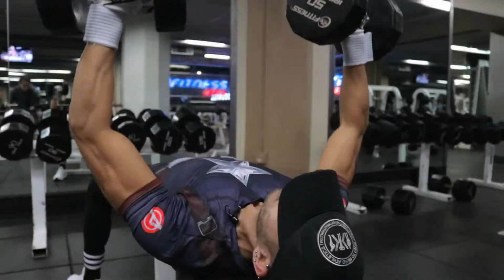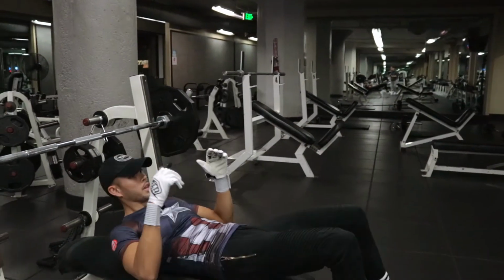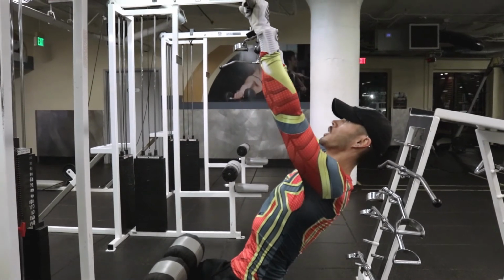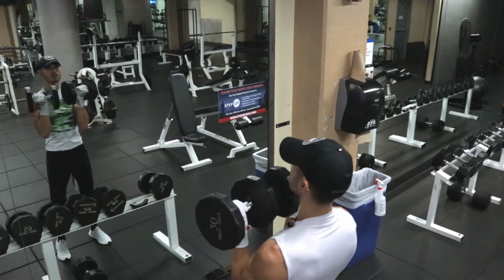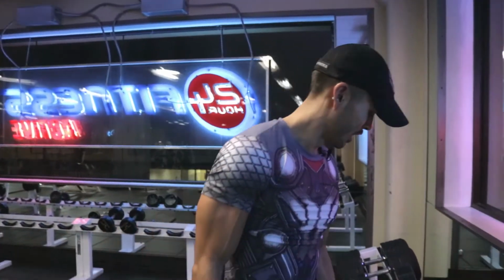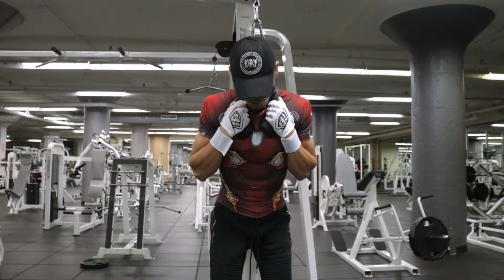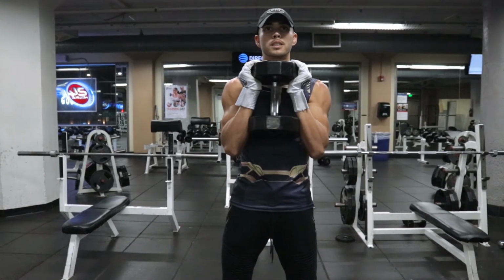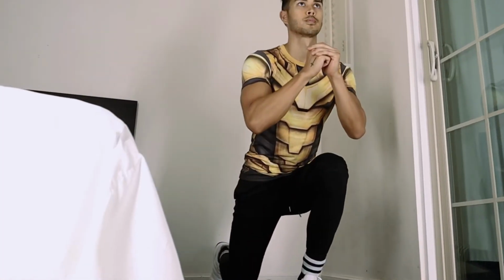HOW TO LIFT WEIGHTS & DO CALISTHENICS PROPERLY TO BURN FAT & BUILD LEAN MUSCLE!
Why train with just weightlifting workouts or body weight exercises when you can combine both for the best workout possible! Lifting weights can help build muscle and burn fat. Body weight calisthenics can help stimulate gains and growth just the same. And with this Complete Beginners Full Body Fat Burning Weight Loss Workout Routine, now you can! Full in-depth training tutorial for chest, back, shoulders, triceps, biceps, arms, abs, and legs exercises + workouts! Learn superhero-shredding techniques like this and more with step by step nutritional & workout training guides designed to get you into superhero shape!

The BEST Superhero Physique Focused System, simplified with the most minimal + enjoyable approach to building a Superhero Body!